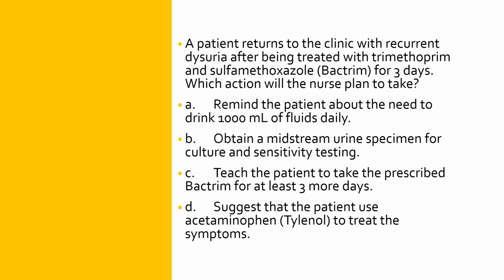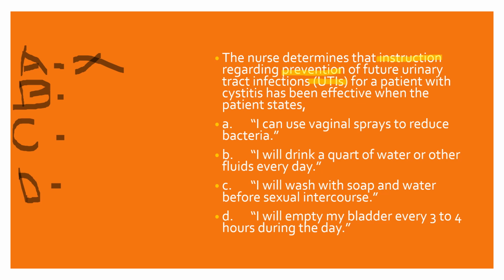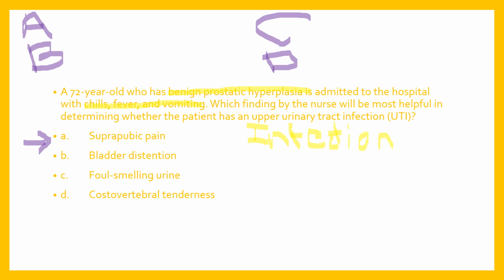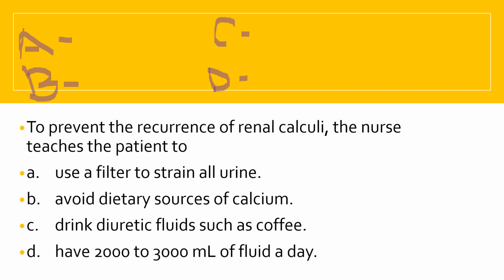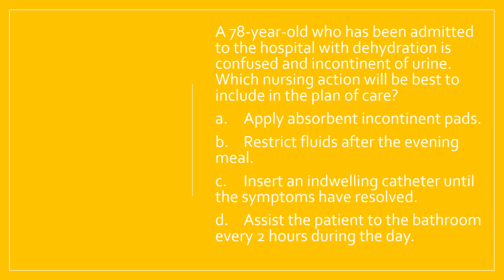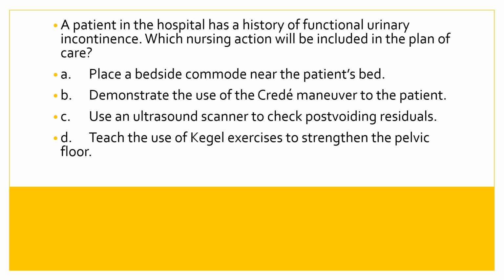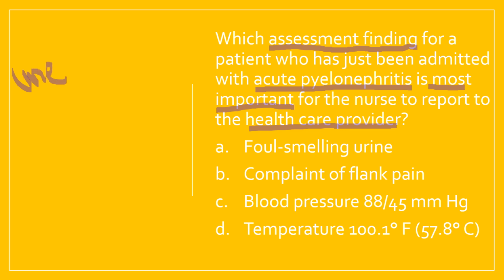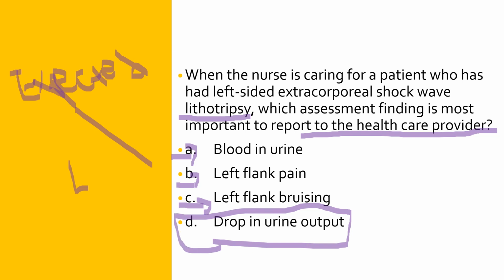GU & Repro Questions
Please review this PPT for sample NCLEX questions and tips for answering NCLEX questions.